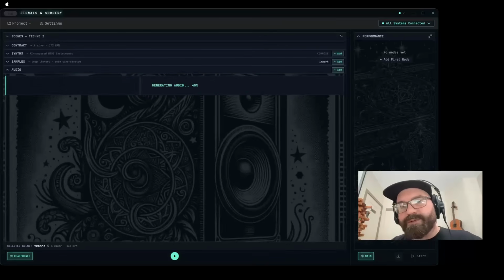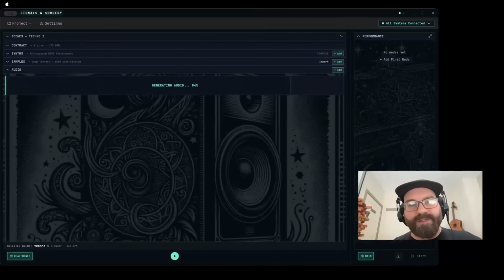Signals&Sorcery - Lyria 3 Demo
This is a tutorial demonstrating the use of Lyria 3 - Google's audio AI